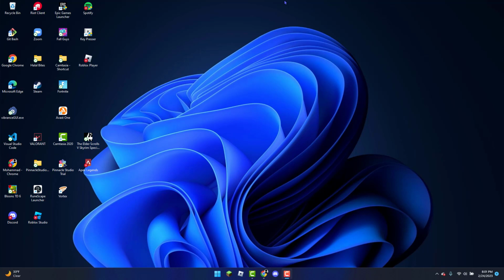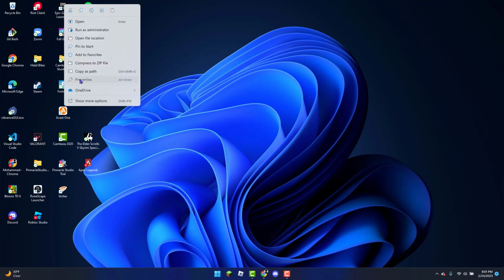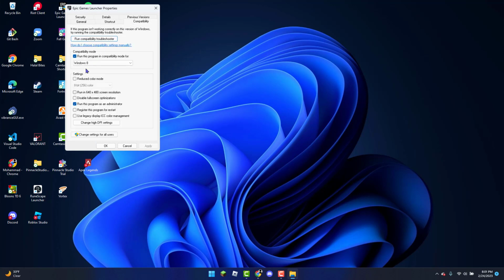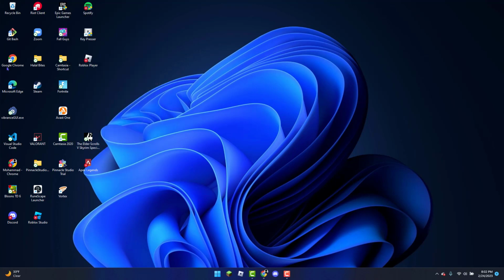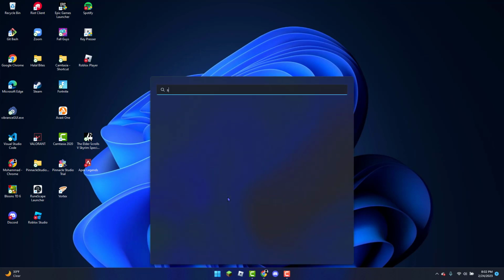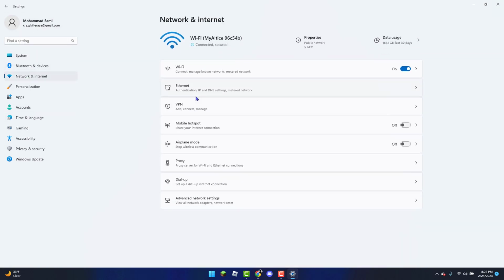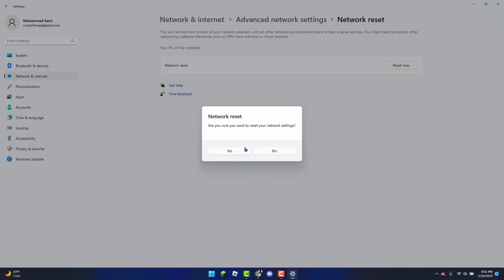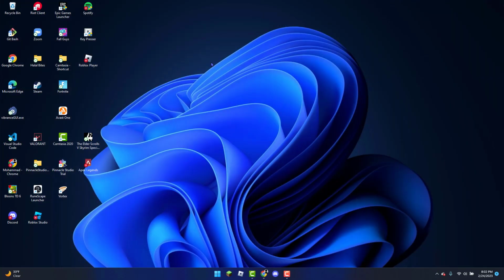How To Fix Preparing THE EPIC GAMES Launcher Error EC-BI-LS-3 Error! Error 504! (Easy Fix!!!)